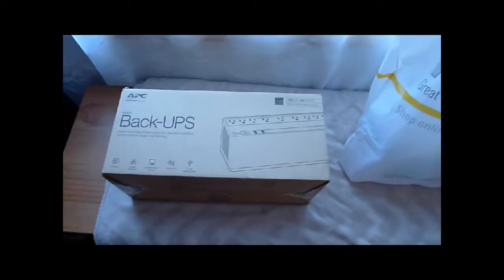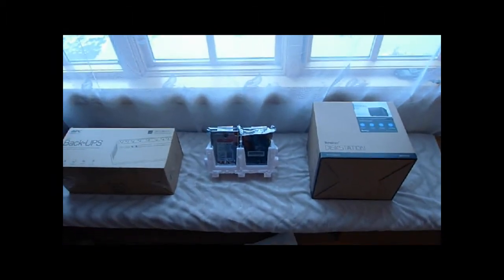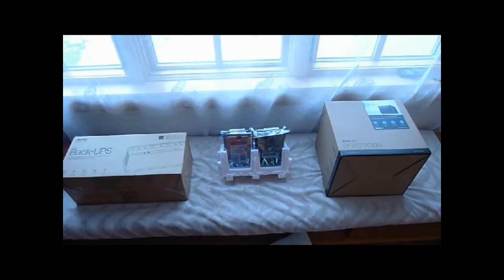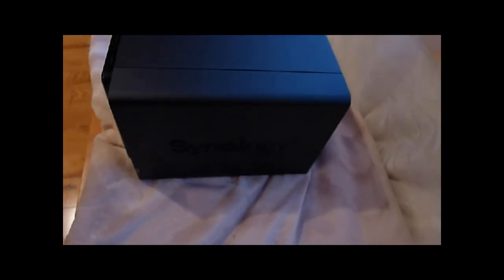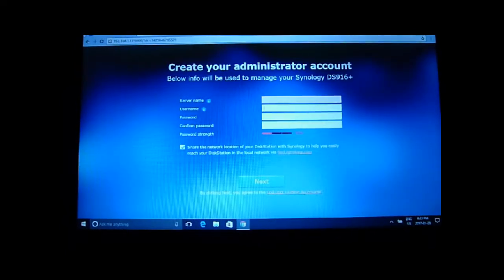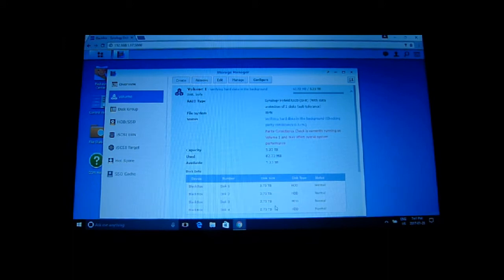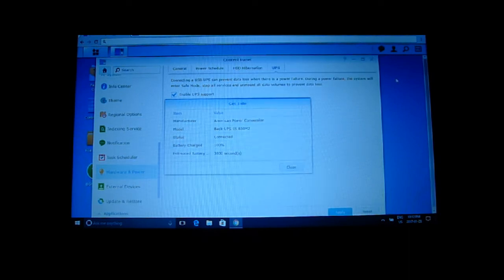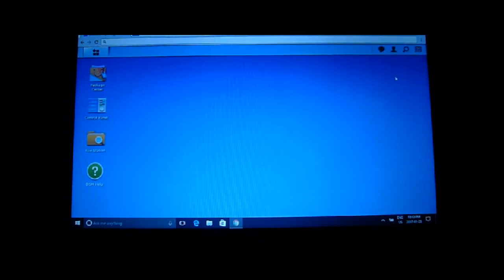Synology NAS DS 916+ 8GB, APC Back-UPS BE850M2 initial set up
1 X  Synology DS 916+ 8GB
$811.12  + Tax $105.45 + .75 Enviromental Fee = $916.57 CAN

1 X APC Back-UPS 850VA 450W BE850M2
$119.99 CAN

4 X Western Digital Red 3TB
$139.99 CAN each

Tax $88.78 + 3.00 enviromental fee = $771.73 CAN

All in = $1,688.30 Canadian  ; )

Regrets, during video I said $129.99 for APC UPS price (should be $119.99) and the sizzling sounds from the kitchen...